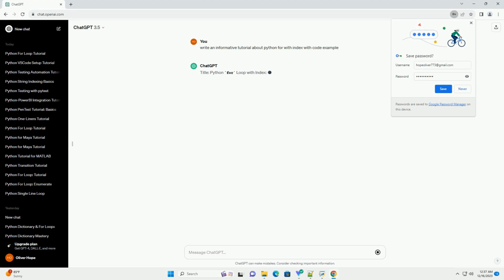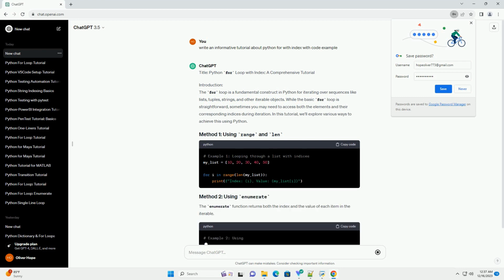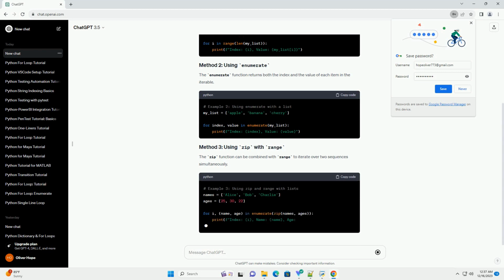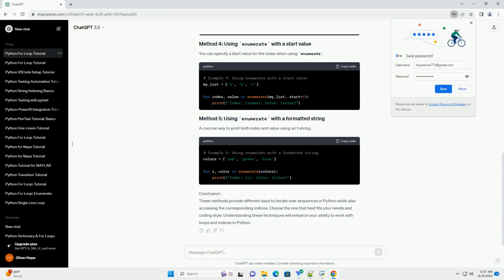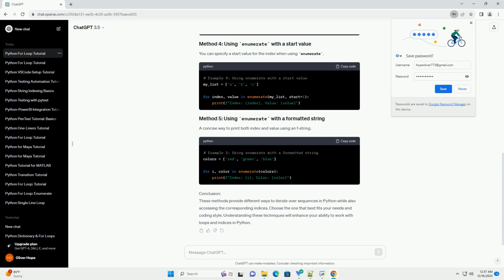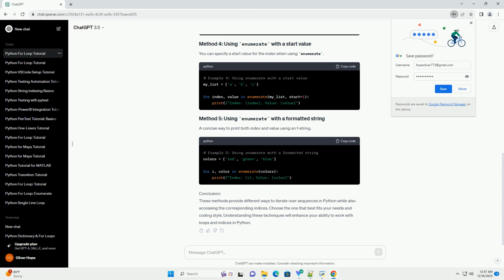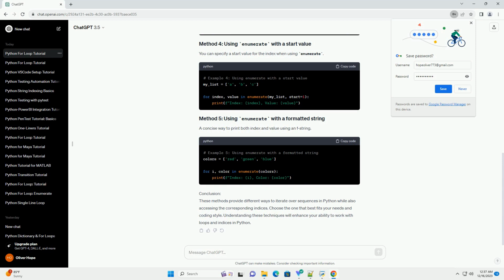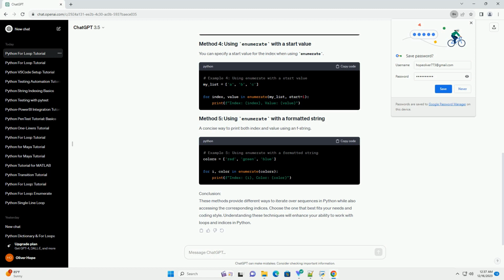python for with index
The for loop is a powerful and versatile construct in Python for iterating over sequences like lists, tuples, strings, and other iterable objects. However, there are situations where you may need both the value and the index of an element during iteration. In this tutorial, we'll explore different ways to achieve this using various techniques and examples.
Let's start with a simple for loop that iterates over a list of numbers:
This will output:
To access both the value and index of each element, you can use the enumerate function. It returns both the index and the value during iteration:
Output:
Another approach is to use the range function to generate indices and access the elements using those indices:
Output is the same as the enumerate example.
If you have two lists and want to iterate over them simultaneously with their indices, you can use the zip function:
Output:
In this tutorial, we covered different methods to iterate over elements with their indices using a for loop in Python. Whether you prefer the simplicity of enumerate, the

Title: Python for Loop with Index: A Comprehensive Tutorial
Introduction:
The for loop is a fundamental construct in Python for iterating over sequences like lists, tuples, strings, and other iterable objects. While the basic for loop is straightforward, sometimes you may need to access both the elements and their corresponding indices during iteration. In this tutorial, we'll explore various ways to achieve this using Python.
The enumerate function returns both the index and the value of each item in the iterable.
The zip function can be combined with range to iterate over two sequences simultaneously.
You can specify a start value for the index when using enumerate.
A concise way to print both index and value using an f-string.
Conclusion:
These methods provide different ways to iterate over sequences in Python while also accessing the corresponding indices. Choose the one that best fits your needs and coding style. Understanding these techniques will enhance your ability to work with loops and indices in Python.
ChatGPT